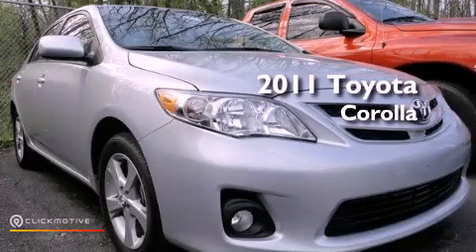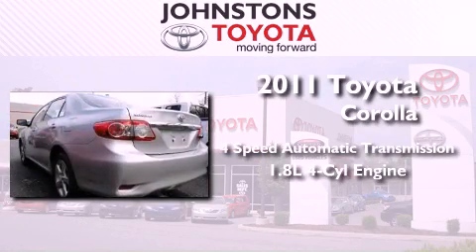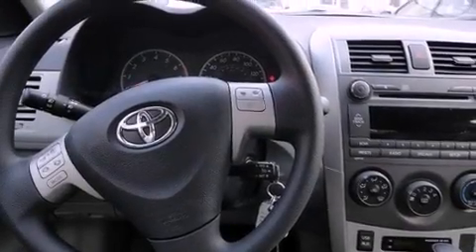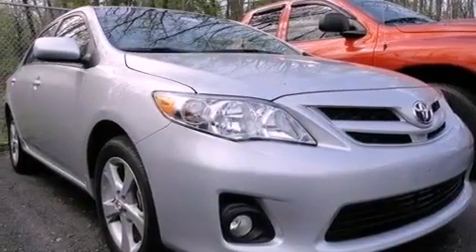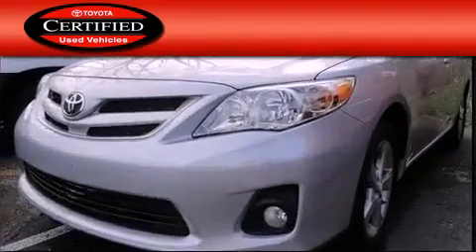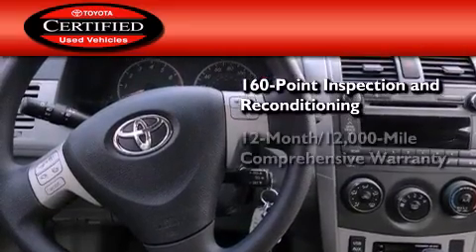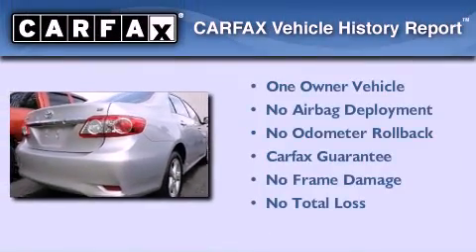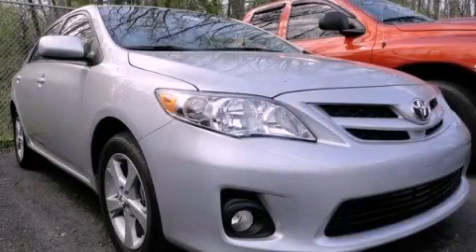Certified 2011 Toyota Corolla Middletown NY 10958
Year : 2011
 Make : Toyota
 Model : Corolla
 Engine : Gas I4 1.8L/110
 Trans . : Automatic
 Exterior : Classic Silver Metallic
 Miles : 3,210
 Interior : Ash
 Stock : A62730